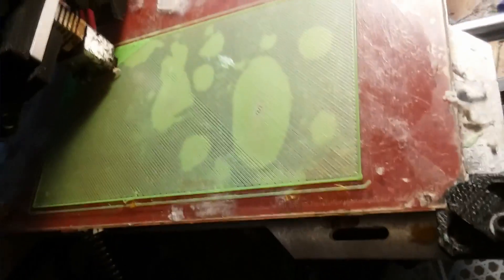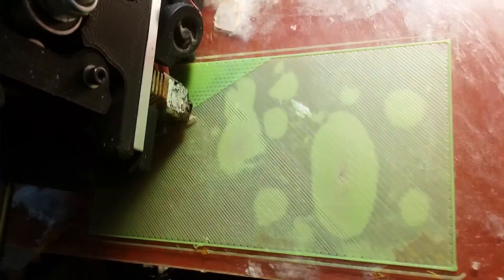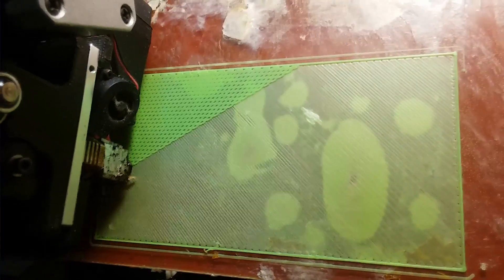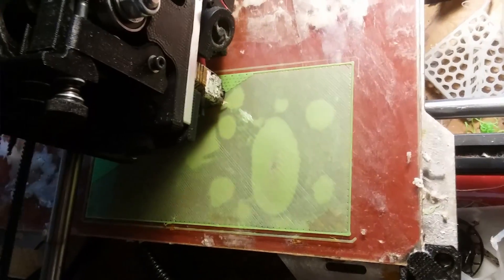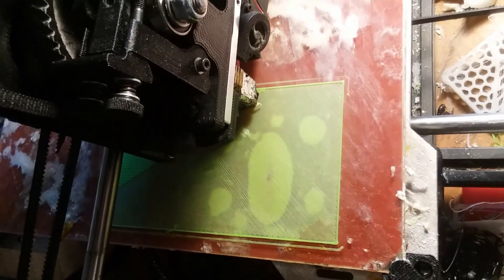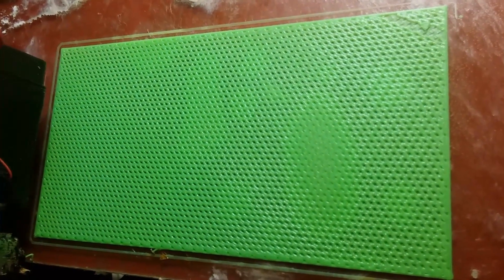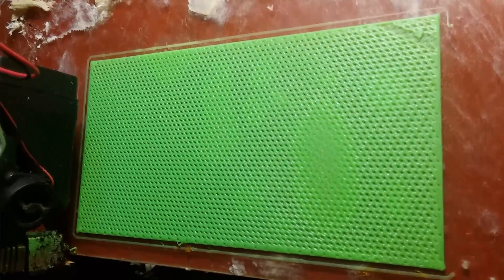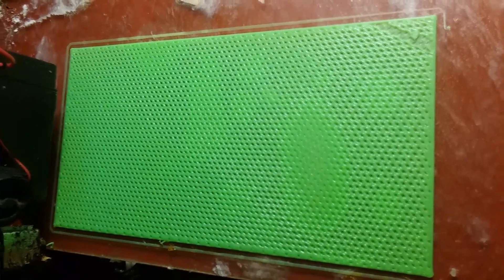3D Printing -variable temperature for lowest layers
Prevent warping by pausing print after first two layers. Resume at much lower temp when first 2 layers are harder but still snug against the bed. For following layers, maintain bonding strength by reducing fan speed, reducing print speed and increasing flow.